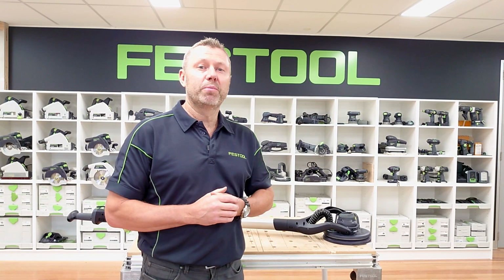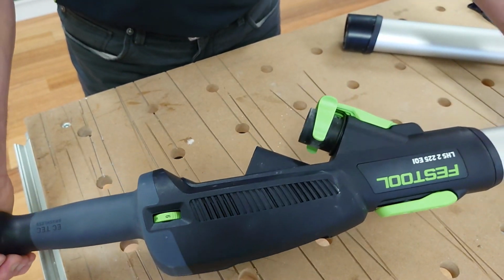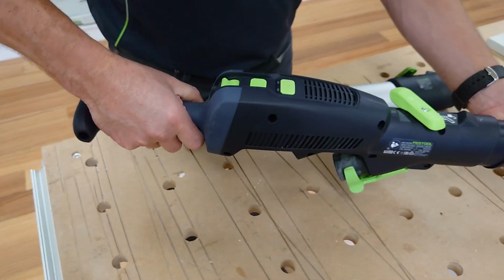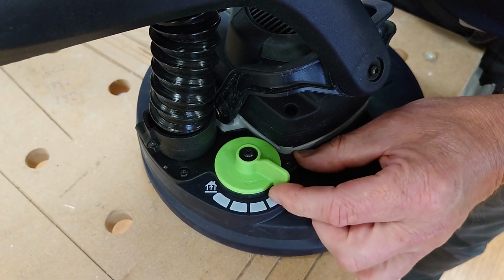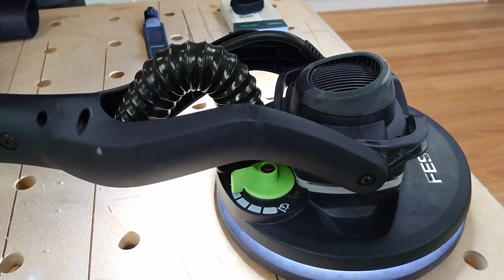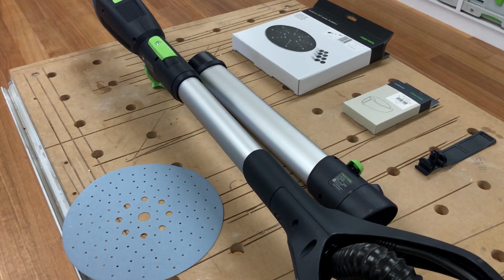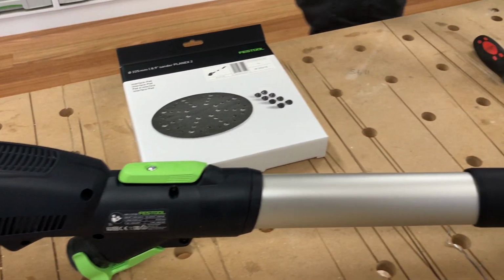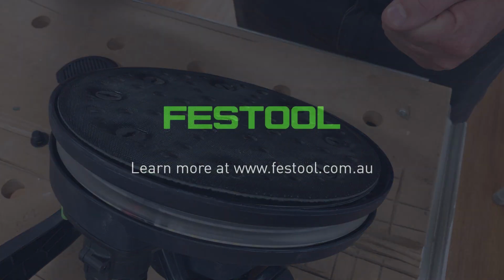Complete guide to the Festool PLANEX 2 long-reach drywall sander with LED light